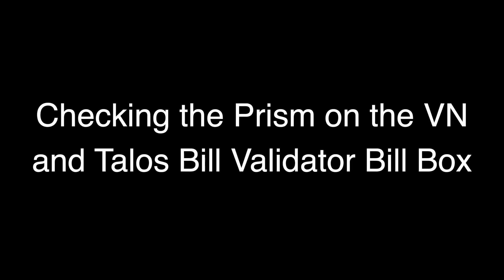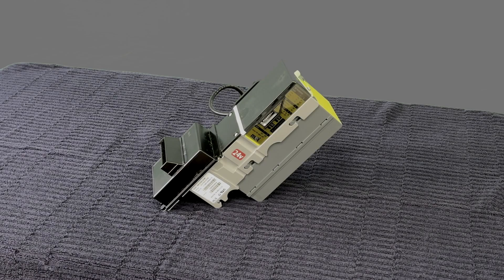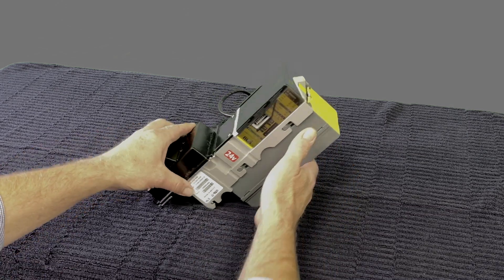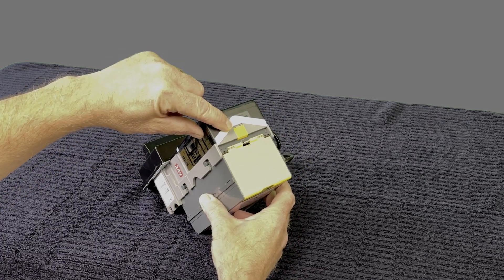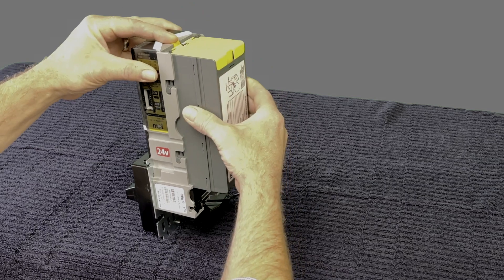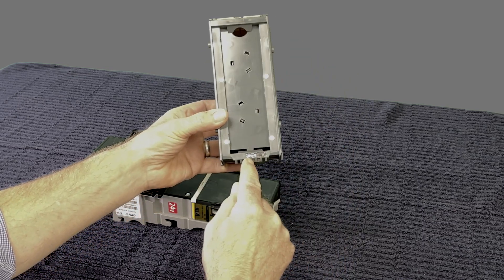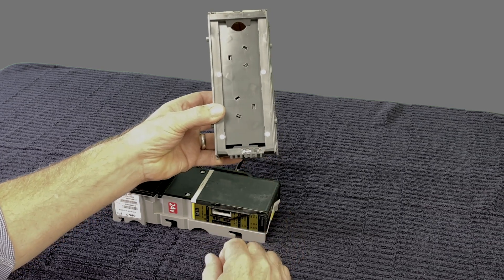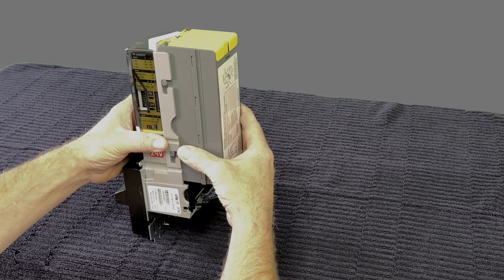Checking the Prism on the VN2700 Validator